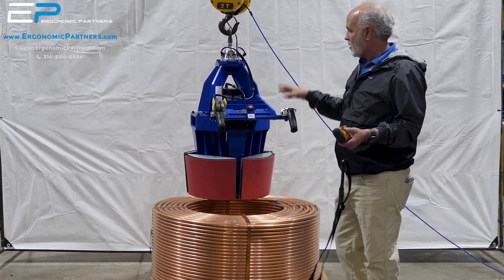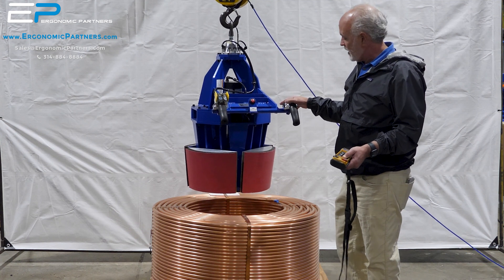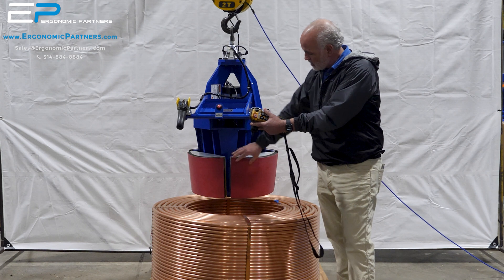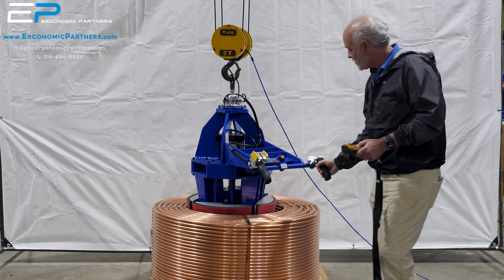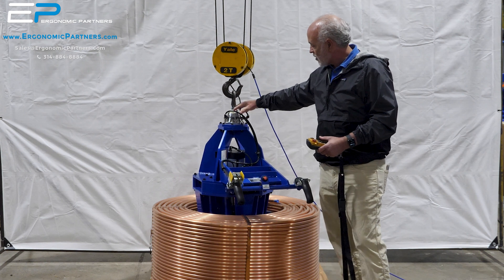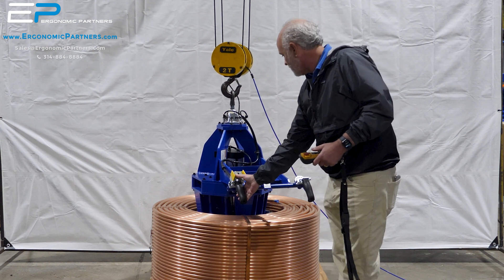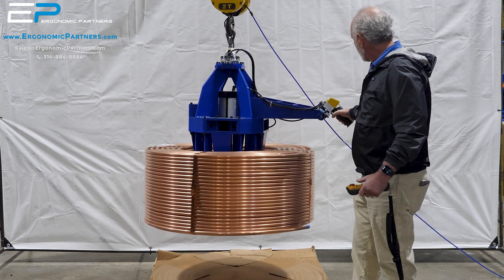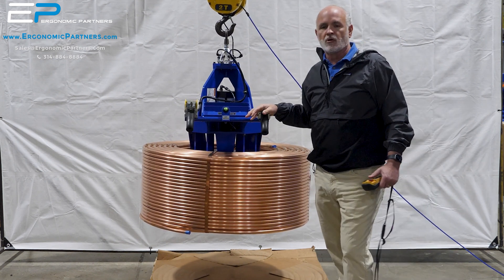ID Gripper Tool for 1,200 Pound Copper Coils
This custom lifting device grips and lifts 1,200-pound copper coils to assist operators for unloading pallets. The gripper tool features a steel frame and grip jaws covered with triple lined foam and 1/4-inch thick Linatex rubber. The tool is suspended from an overhead crane and hoist system controlled with handlebar integrated momentary up/down and grip/release controls. A grip pressure indicator gauge will display a green color when the grip jaws are engaged and a red color when disengaged. Our custom gripper safety circuit built into the tool prevents operators from accidentally releasing the coils in mid-air.